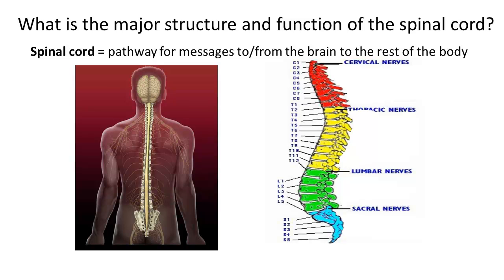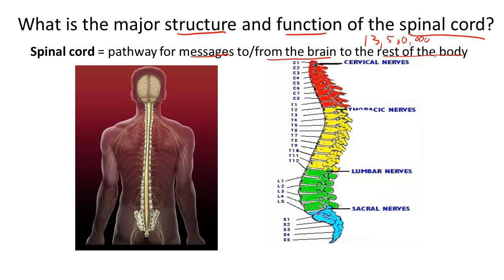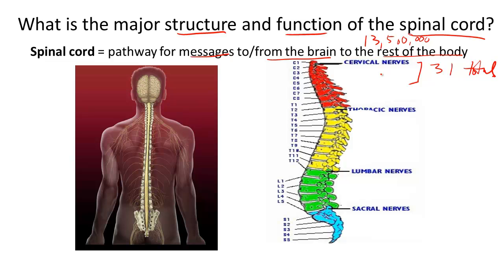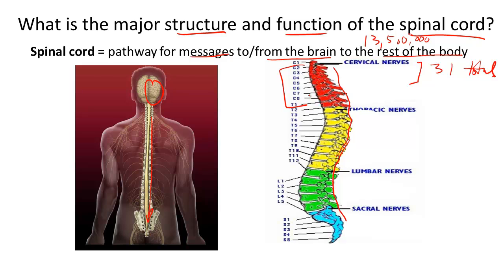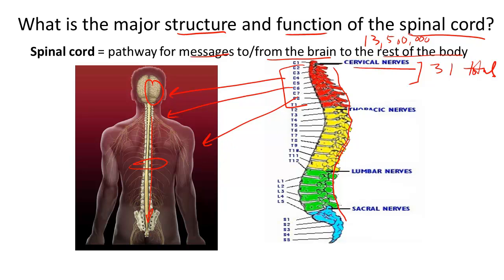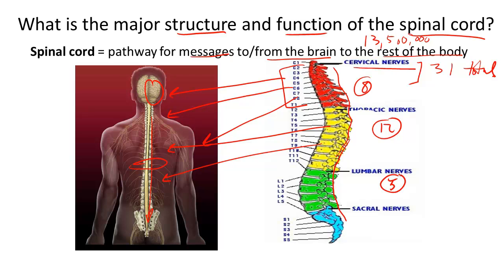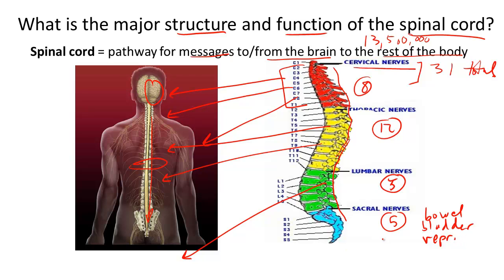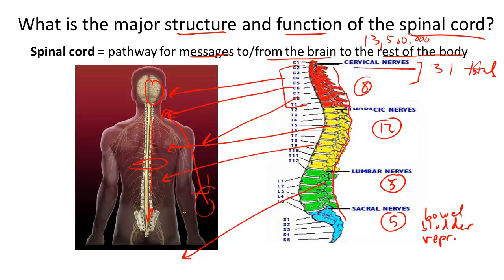Spinal Cord Structure and Function